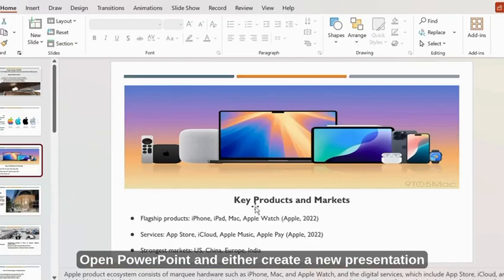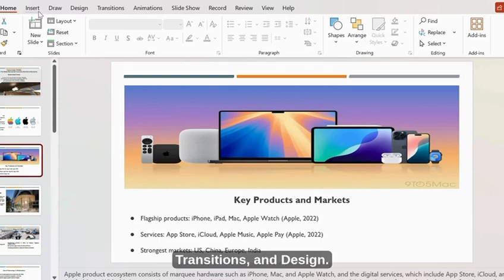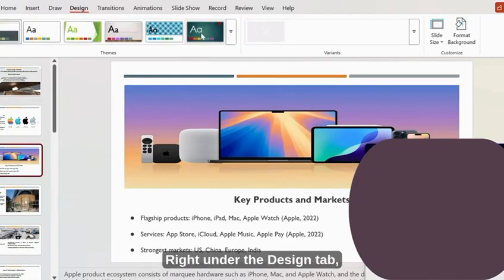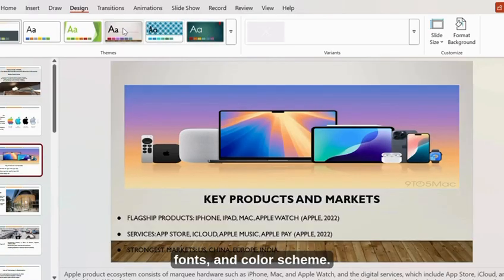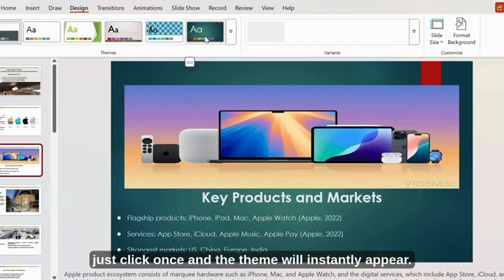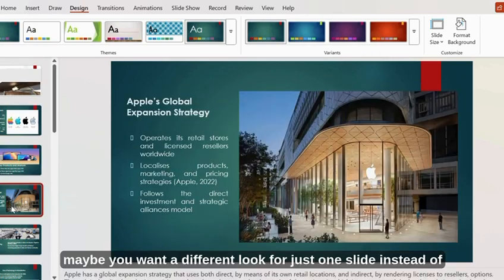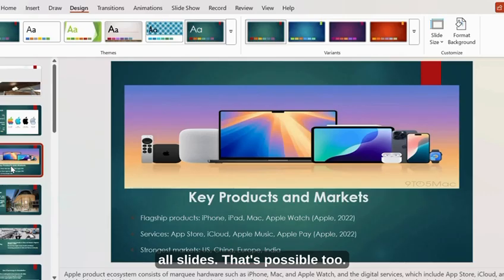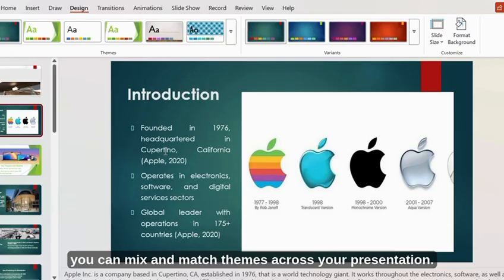How to Change Themes/Designs of the PPT Slides? Customize Slide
Hello and welcome back to RR Consultancy Services!
In today’s quick tutorial, we’ll show you how to change themes and designs in PowerPoint to make your presentations stand out. Whether you’re preparing for a business meeting, college project, or client pitch, this step-by-step guide will help you transform dull slides into professional, visually appealing presentations in just a few clicks.

We’ll cover how to apply, customize, and save new themes effortlessly — perfect for beginners and professionals alike!